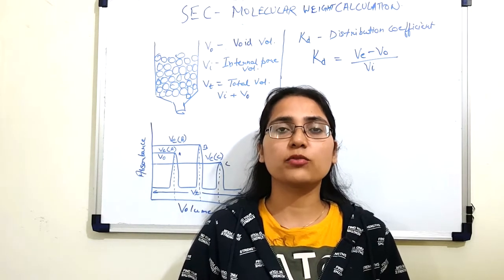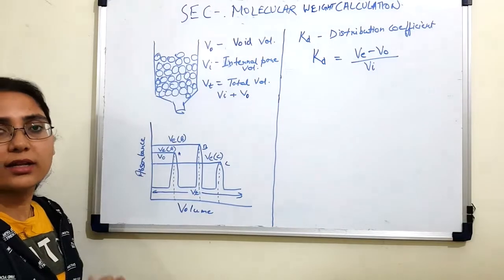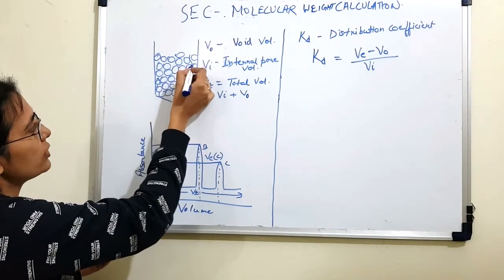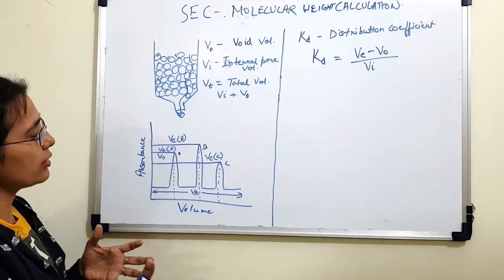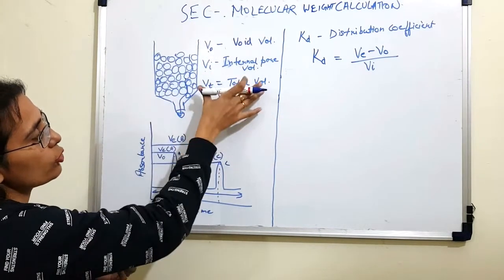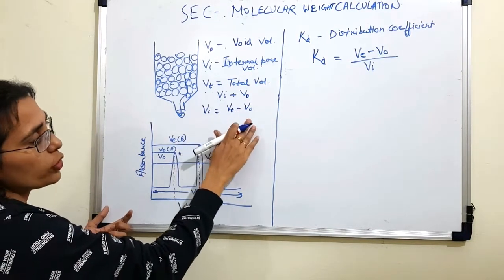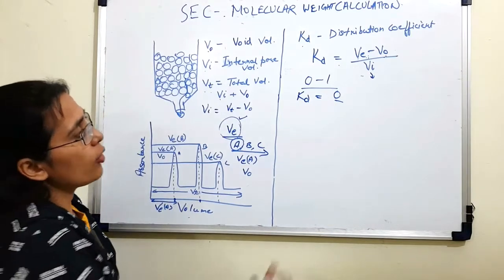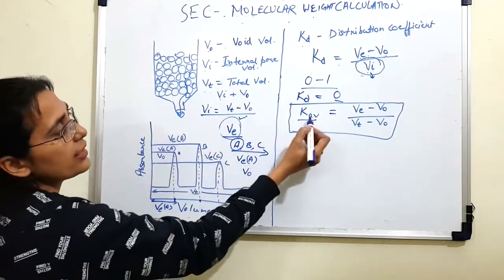VG II Unit 13 - Lec 7 II Size Exclusion Chromatography | Molecular weight calculation from Graph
Unacademy brings to you a series of FREE classes by India's Top Educators to start and move forward in your preparation for CSIR NET and GATE 2021. These classes include two different basic building series for CSIR net by Jyoti kumari and Virendra Singh which will cover the concepts of CSIR life science unit 1 to 8, a class on top 100 gate quantitative aptitude questions by mota ram and an upcoming class on practice session metabolism GATE XL 2021 by Raksha Mishra.

CSIR NET and GATE 2021 Batches by Unacademy: Focus CSIR NET 2021 and Practice booster for GATE batches from 1st December 2020.

Key Points:
Full-length courses for CSIR NET 2021 and GATE 2021
Doubt solving by top educators.
Courses available in both Hindi and English language.
Courses for Life Sciences, Mathematical Sciences, Chemical Sciences and Physical Sciences.

In this lecture, we will learn about how to calculate the molecular weight of an unknown protein using size exclusion chromatography.  This video will discuss graph interpretation in detail.  We will learn about different terms associated with the graph like elution volume. distribution coefficient and K average. We will discuss the steps involved in the generation of a calibration curve using standard protein mixture and how this curve is used to determine the molecular weight of an unknown protein

VinAm Guidances tries to encourage students of +1, +2, Graduation and Post-graduation Classes to study Biology in a fun-filled manner. We are continuously trying to find some easy ways to help students remember various concepts for the long term and guide & motivate them to crack various state and national level exams. VinAm tries to explain all the concepts in Hindi (that’s the Indian National Language) so that the students who are deprived of getting an education at some expensive coaching institutes may take this as an opportunity to train their minds for facing cut-throat competition.